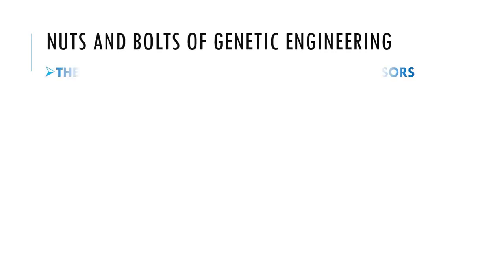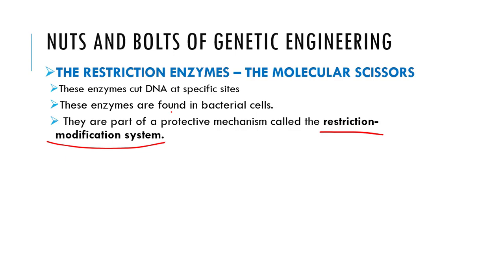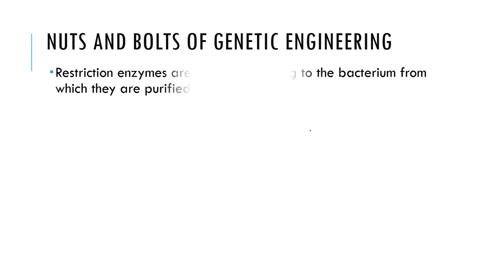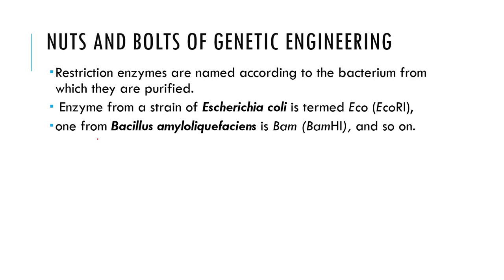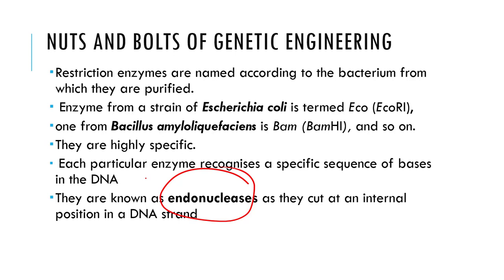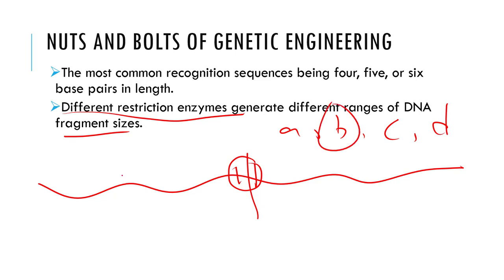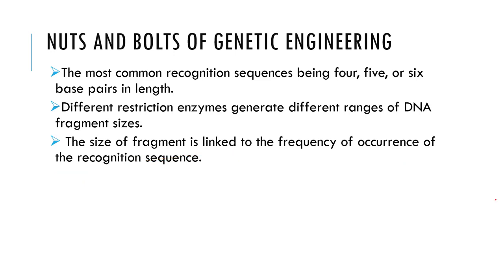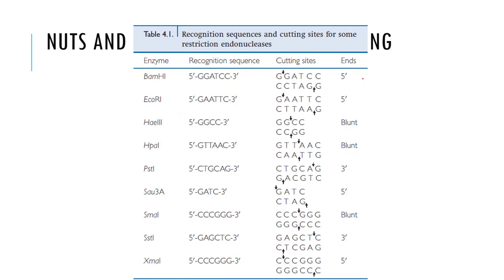GENETIC ENGINEERING – PART-III RESTRICTION ENZYMES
This video describes the Restriction Enzymes used in Genetic Engineering.